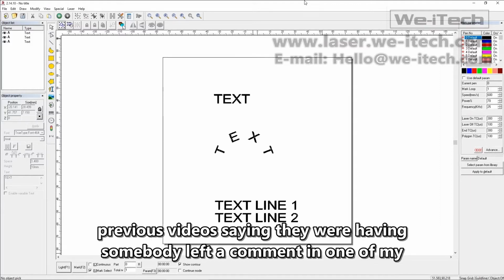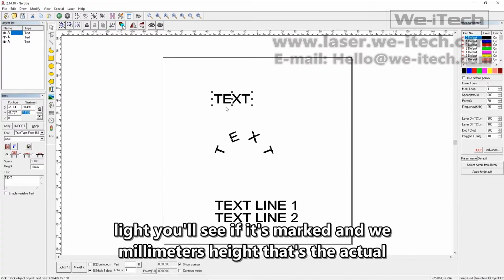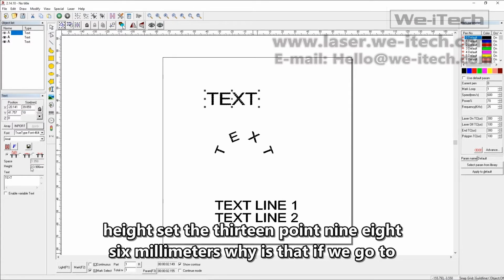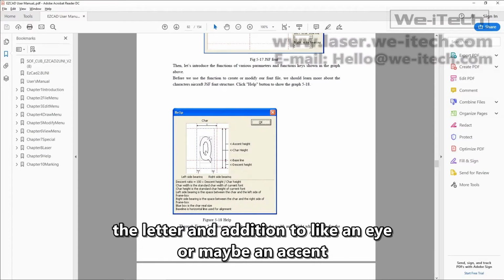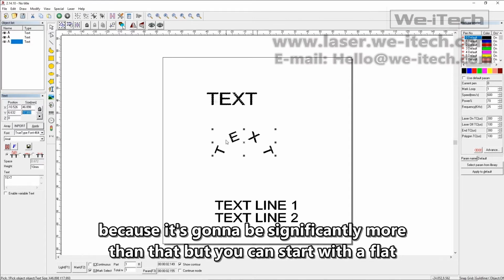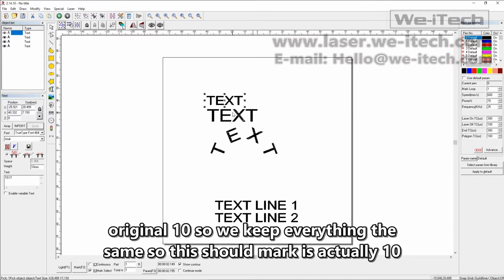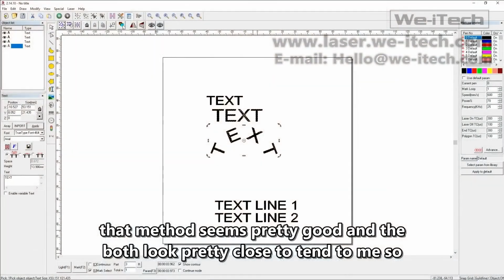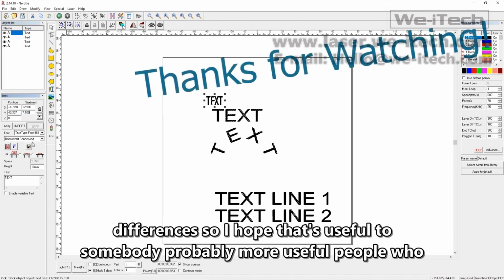1.07 EZCAD2 Setting Text Height for Laser Marking Machine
EZCAD2  Setting Text Height for Laser Marking Machine